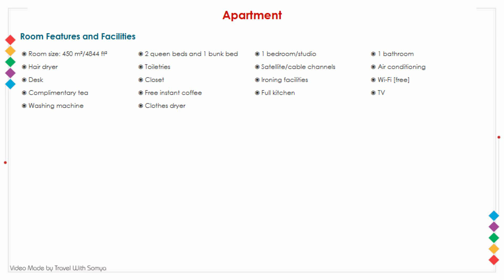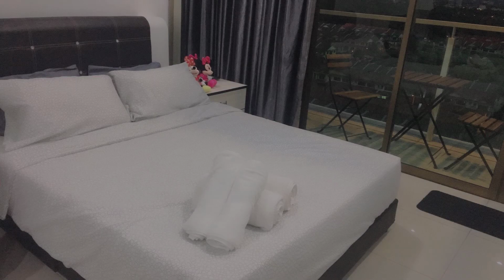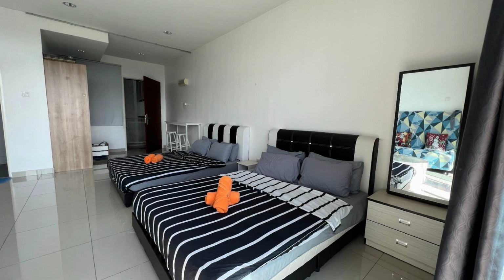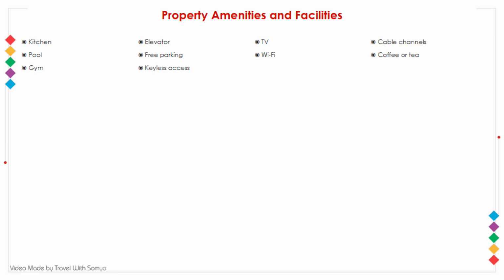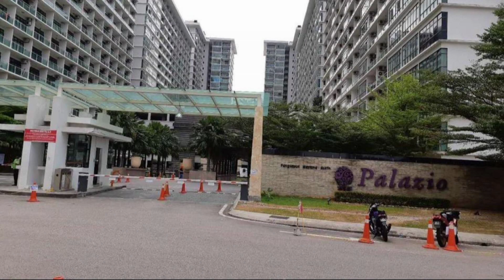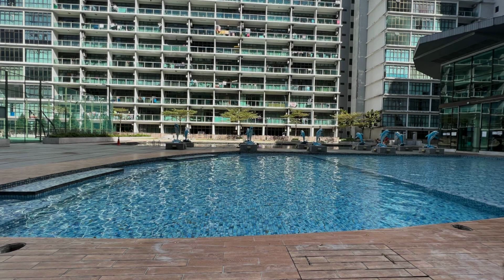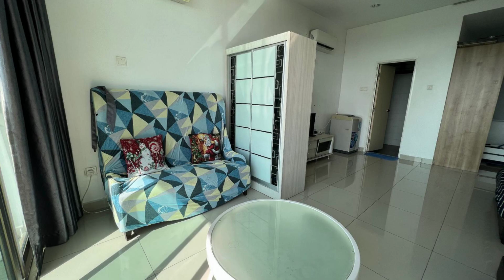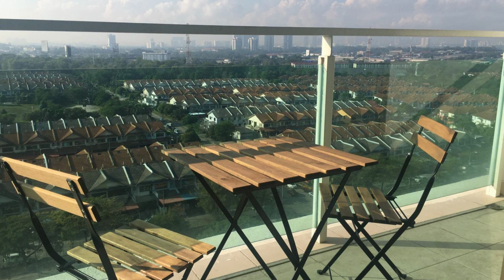5Pax superior room 5MIN IKEA & AEON TEBRAU, Johor Bahru, Malaysia | Travel With Somya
5Pax superior room 5MIN IKEA & AEON TEBRAU, Johor Bahru, Malaysia
👉 Star Category: ⭐⭐⭐
🏣 Property Address: Tebrau, Johor Bahru, Malaysia
👉 Property Type: Apartment/flat
About Property:
5MIN IKEA , AEON TEBRAU , AUSTIN WATER THEAM PARKHOSPITAL SULTAN ISMAIL10 MIN AEON DATO ONN , KPJ HOSPITAL 15MIN MIDVELLY MALL , KSL MALL 20MIN CITY SQUARE ,ANGRY BIRDSINGAPORE CUSTOMRefundable Deposit Rm200
Property Nearby Places:
📢 KSL City Mall - 7.3 km
📢 Arulmigu Sri Rajakaliamman Glass Temple - 8.82 km
📢 Johor Zoo - 9.67 km
📢 Johor Bahru City Square - 9.74 km
📢 Jalan Wong Ah Fook - 10.01 km
📢 Danga Bay - 10.38 km
📢 Sultan Abu Bakar State Mosque - 10.71 km
📢 Paradigm Mall Johor Bahru - 11.7 km
📢 Legoland Malaysia - 21.95 km
📢 Austin Perdana Lake - 170 m
📢 Mini Kuso Trick Art Gallery - 430 m
📢 Klinik Kesihatan Sultan Ismail - 450 m
📢 Hospital Sultan Ismail - 570 m
📢 Aeon BIG supermarket - 1.11 km
📢 AEON Tebrau City Shopping Centre - 1.16 km
📢 Austin Heights Schools Swimming Pool - 1.24 km
📢 Siow Surgical Clinic Sdn Bhd - 1.32 km
📢 Public Bank @ Taman Johor Jaya - 1.32 km
📢 Holy Word Church - 1.33 km
📢 Senai International Airport (JHB) - Malaysia - 16.65 km
Property Room Details:
🛏️ Apartment
Property Facilities:
🚩 Cable channels
🚩 TV
🚩 Wi-Fi
🚩 Gym
🚩 Pool
🚩 Coffee or tea
🚩 Kitchen
🚩 Elevator
🚩 Keyless access
🚩 Free parking
Audio Credit:
🎸 Artist: VYEN
🔊 Track Title: Blank Slate
Query For:
⭕ 5Pax superior room 5MIN IKEA & AEON TEBRAU - Johor Bahru
⭕ 5Pax superior room 5MIN IKEA & AEON TEBRAU - Johor Bahru Rooms
⭕ 5Pax superior room 5MIN IKEA & AEON TEBRAU - Johor Bahru Location
⭕ 5Pax superior room 5MIN IKEA & AEON TEBRAU - Johor Bahru Address
⭕ 5Pax superior room 5MIN IKEA & AEON TEBRAU - Johor Bahru Amenities
⭕ 5Pax superior room 5MIN IKEA & AEON TEBRAU - Johor Bahru Reviews
⭕ 5Pax superior room 5MIN IKEA & AEON TEBRAU - Johor Bahru Video
⭕ 5Pax superior room 5MIN IKEA & AEON TEBRAU - Johor Bahru Deals
⭕ 5Pax superior room 5MIN IKEA & AEON TEBRAU - Johor Bahru Offer
* The photos shown in this video are not owned by Travel With Somya.